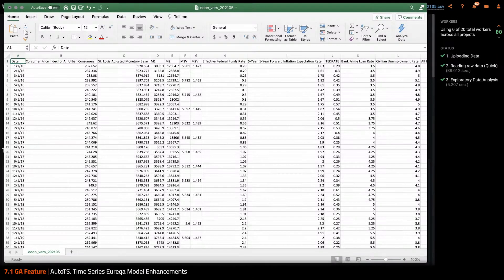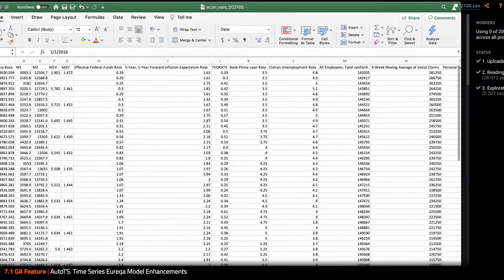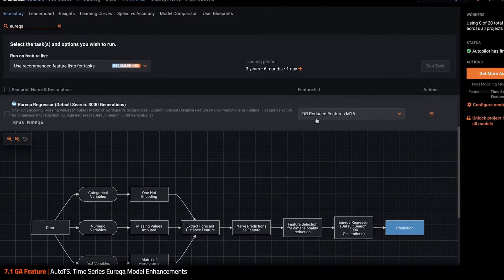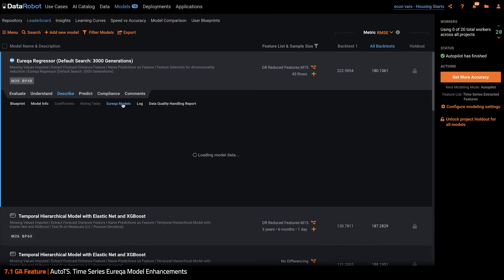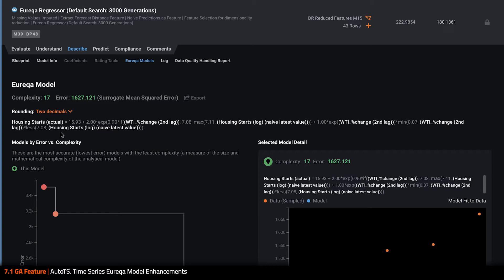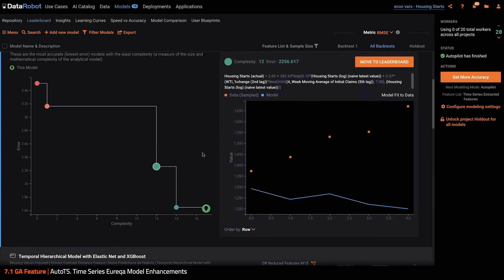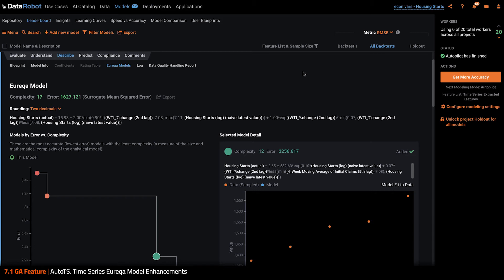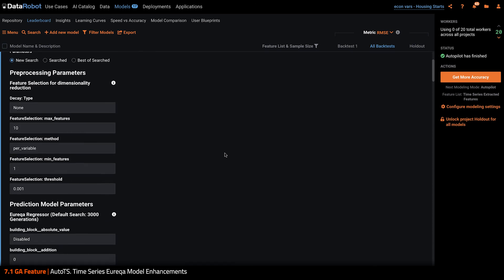Eureqa Models for Time Series - DataRobot Proprietary Genetic Machine Learning Models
With this release, Eureqa models are now part of the regular AutoTS Autopilot process. Unique to DataRobot, these models return mathematical formulas as machine learning models. Eureqa models provide human-readable expressions, enabling maximum transparency for subject-matter experts to review and tweak.

This feature and many more are part of DataRobot Release 7.1. To learn more or ask questions about this release, share your feedback at the DataRobot Community post